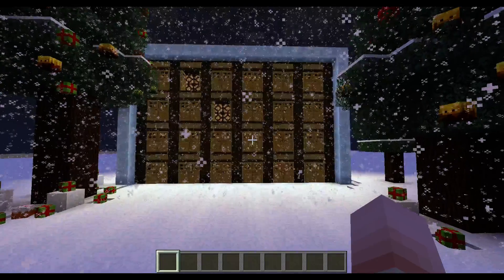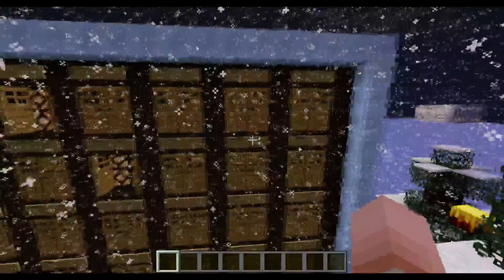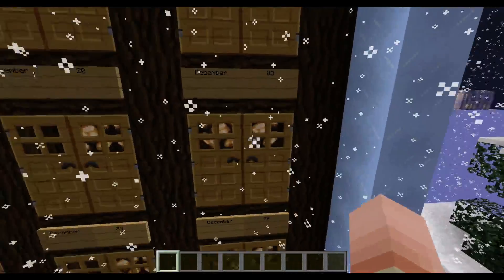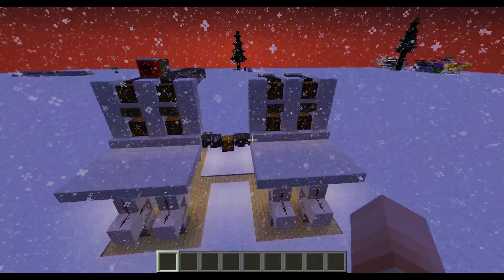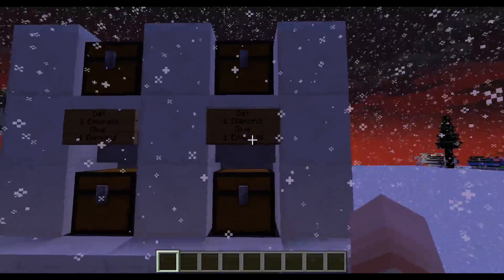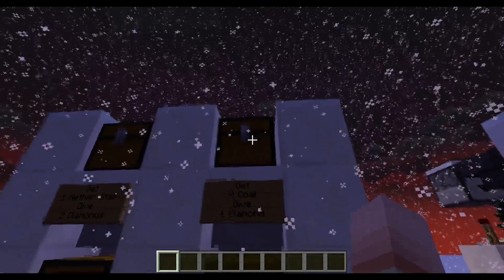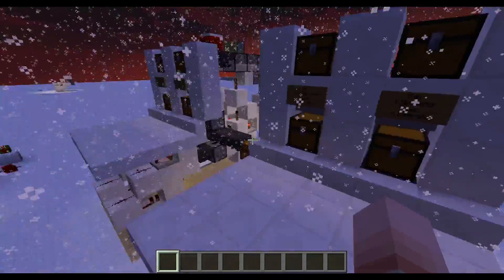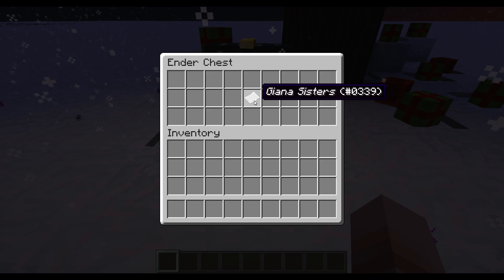Minecraft Redstone Advent Calendar [Dec. 3rd] - Win a Steam game every day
Welcome to my small series "sZPeddy's Redstone Advent Calendar" today. Every day I will show one of my favorite Redstone Creations and you can win a steam game!

Winner will be announced tomorrow!
Winner of yesterdays game: ShankPlayz

What do you need to do for winning a steam game:
Watch and like both videos
write a comment under one or both videos related to the tutorial,
BUT only one comment per video and
add a Merry Christmas to you comment.
e.g.: I like xyz

Do you have questions or need help?
Skype: youtube.szpeddy